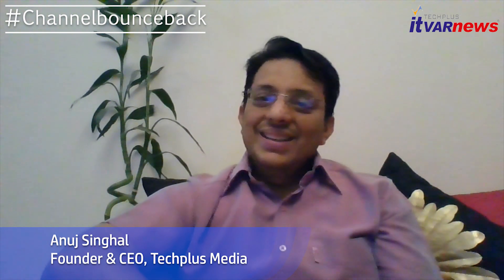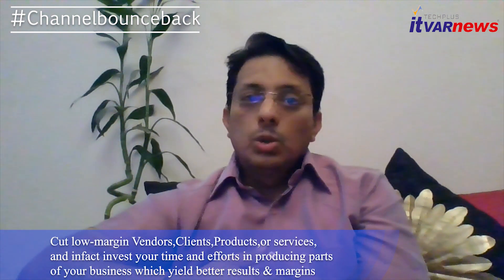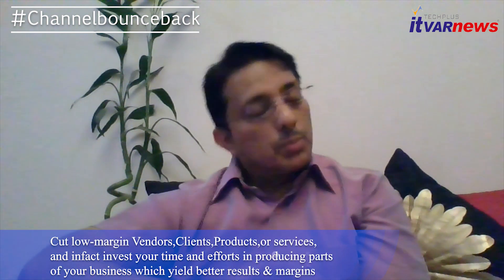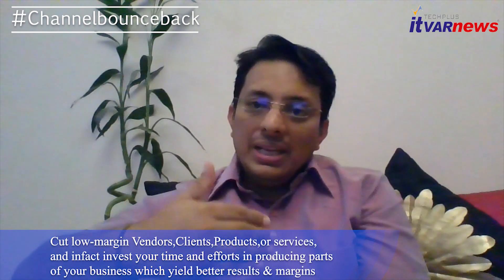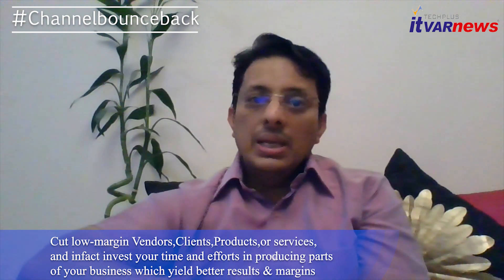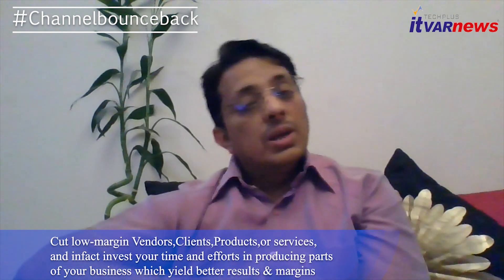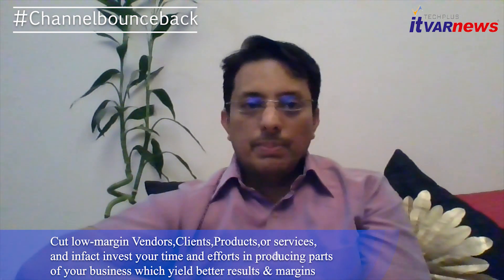How Channels can Improve Profit Margins ? | Anuj Singhal | webseries - 10